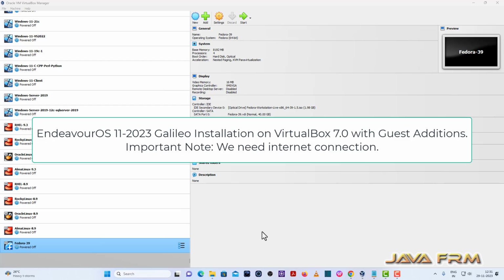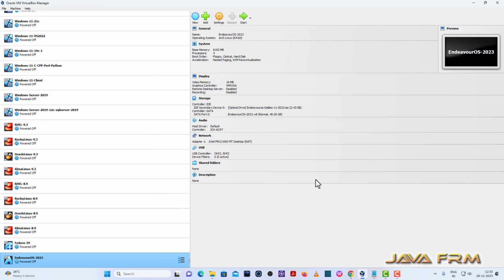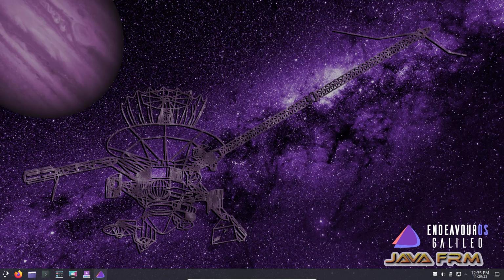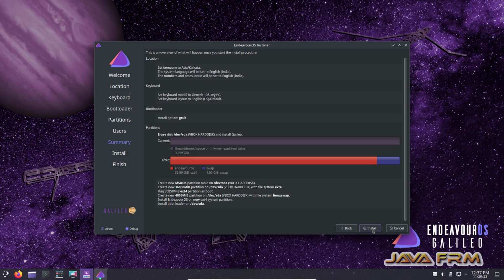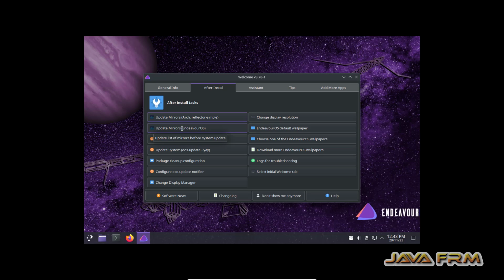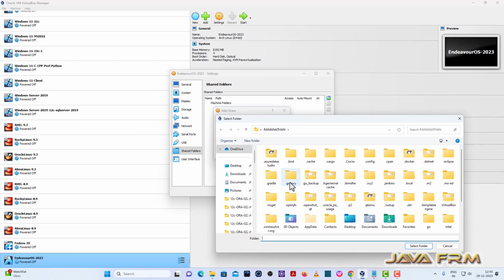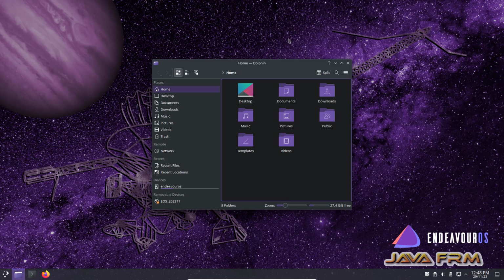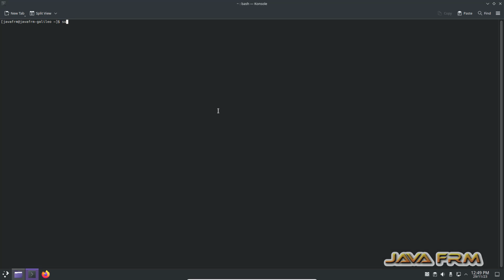EndeavourOS 11-2023 Installation on VirtualBox 7.0 with Guest Addition | EndeavourOS Galileo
In this video we are going to see how to install EndeavourOS 11-2023 Galileo on VirtualBox 7.0 and install Guest Additions.
EndeavourOS Galileo is the latest major release. In this video we shown
1. how to install dependencies for guest additions
2. how to download and install virtual box guest additions from internet.
3. how to enable Shared Clipboard.
4. how to access Shared Folder.